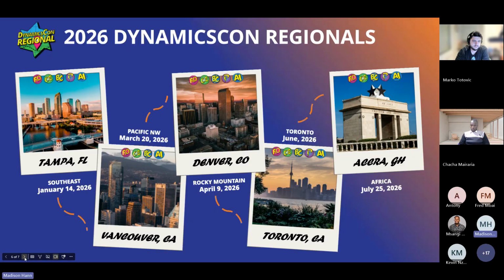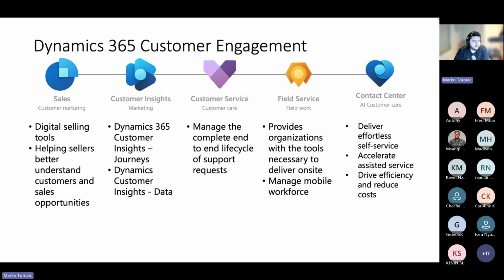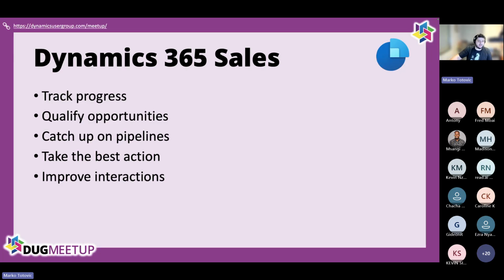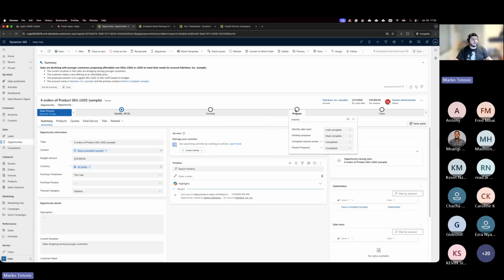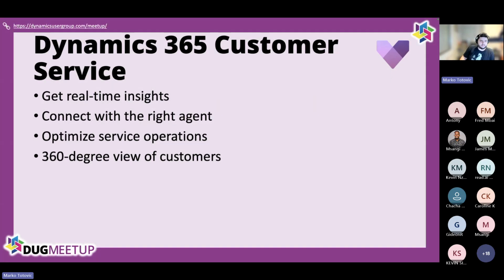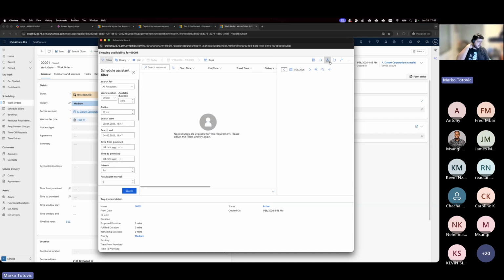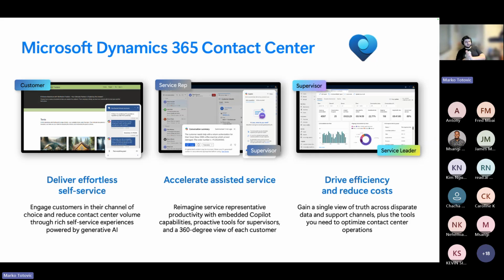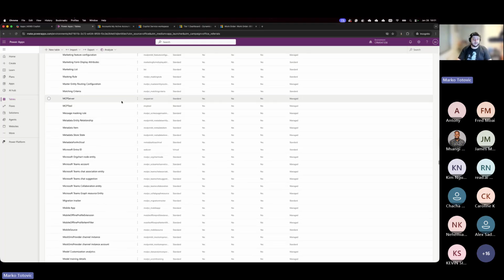DUG Meetup - Kenya - Understanding the Dynamics 365 CE Ecosystem What to Use and When 2026.01.28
Presenter(s): Marko Totovic
Session Description:
Dynamics 365 Customer Engagement comes with a lot of powerful apps, and it’s not always clear how they all fit together or which one makes sense for a given situation.

In this session, we’ll take a straightforward tour of the Dynamics 365 CE ecosystem, look at the main apps, and talk through practical examples of when to use what. No heavy theory—just real context and lessons learned.
This meetup is for anyone curious about Dynamics 365 CE, from people seeing it for the first time to those already working with it who want a clearer big-picture view. Expect an open, relaxed discussion with time for questions and shared experiences.